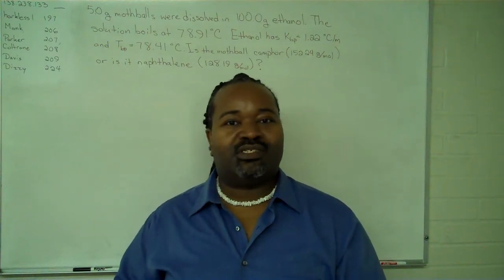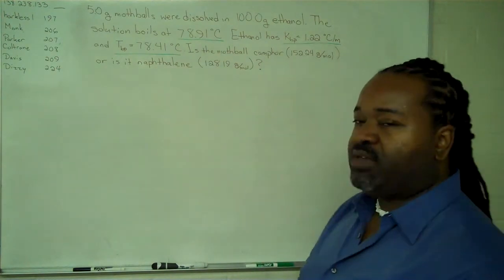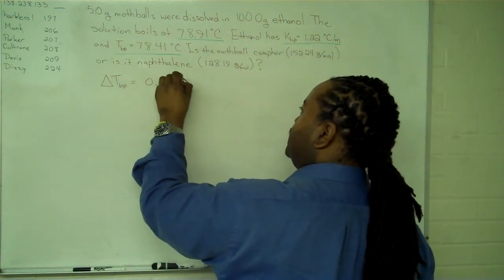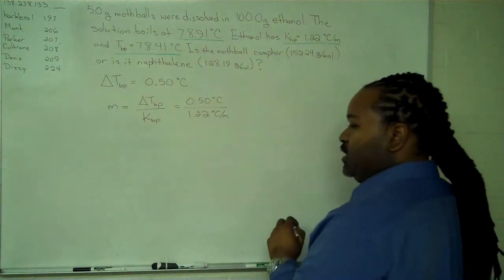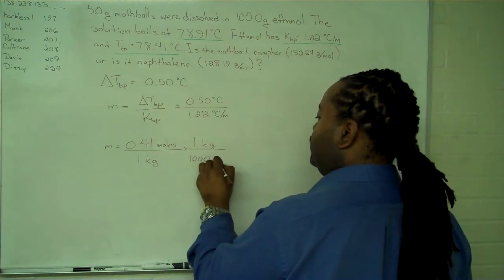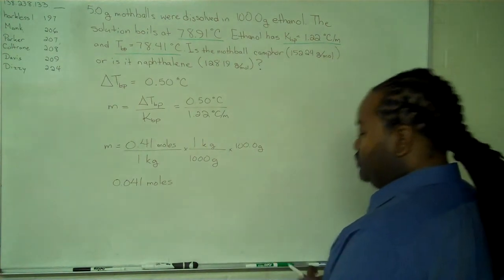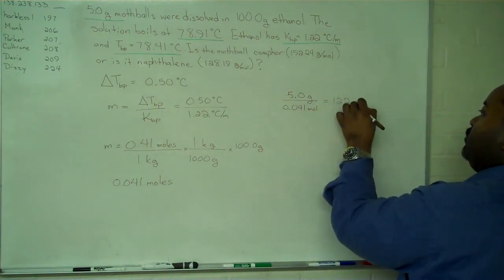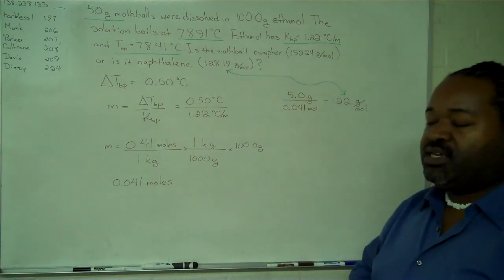Colligative Properties #2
Calculating and making use of boiling/freezing point differences in solutions vs. pure liquids.